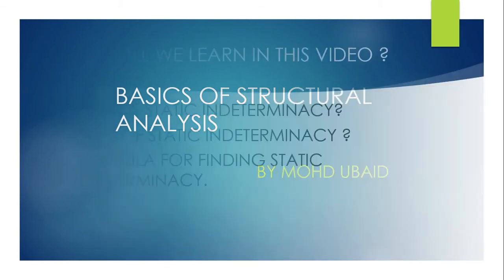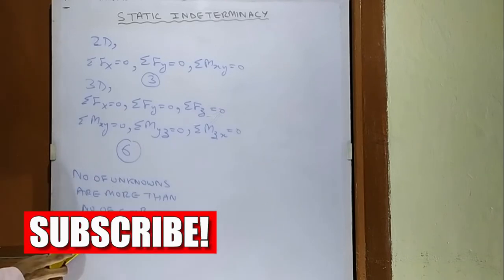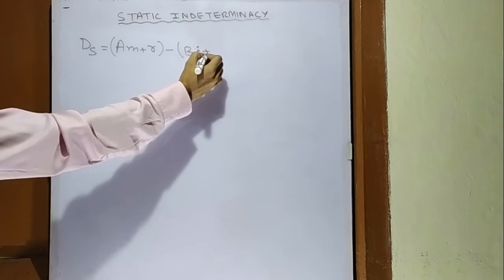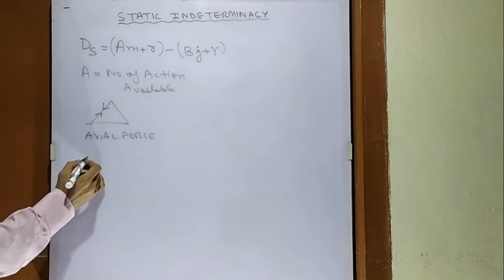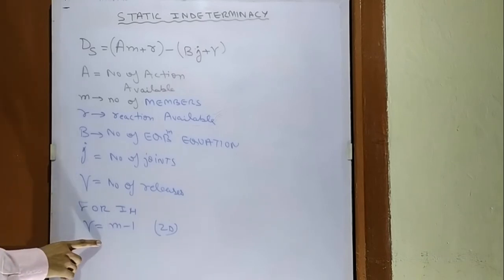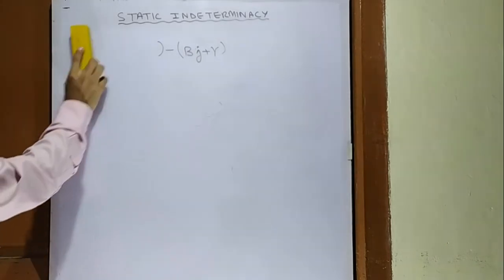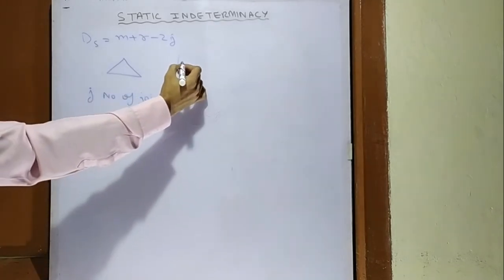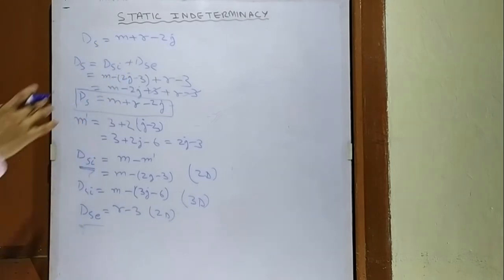STATIC INDETERMINACY OF STRUCTURES and its TYPES [SIMPLEST METHOD]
Static indeterminacy is a very important topic in structural analysis. In this video, I have explained the static indeterminacy of structure from the basics. After watching this video you will have a clear understanding of static indeterminacy.